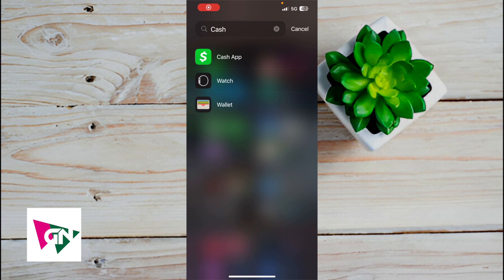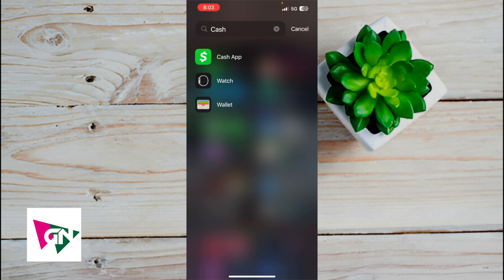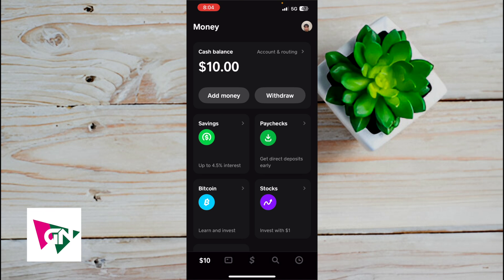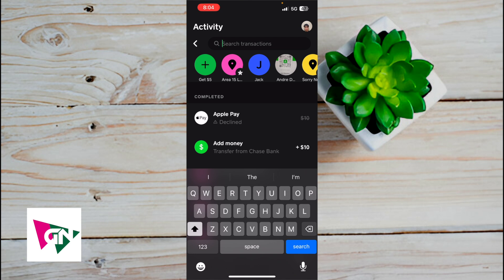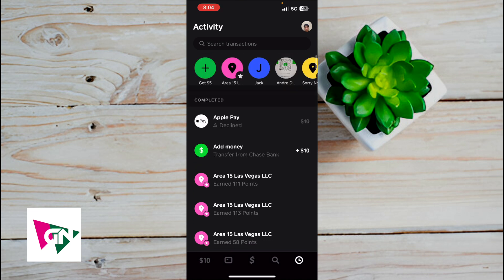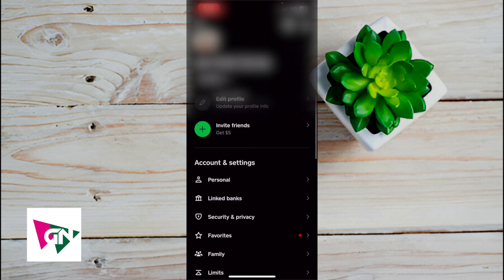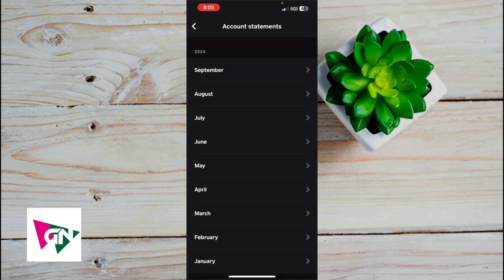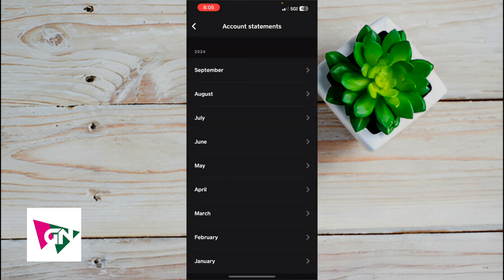How To Find Cash App Transaction History (SIMPLE & Easy Guide!)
*Note: in order to get the $5, you have to send $5 to someone!

Looking to track your Cash App transactions? This step-by-step guide will show you how to find and view your full transaction history on Cash App, making it easy to keep track of your payments, deposits, and withdrawals. Whether you need to review past transactions for budgeting or tax purposes, we've got you covered. Watch this video to learn how to navigate the Cash App interface and access your transaction details with ease!